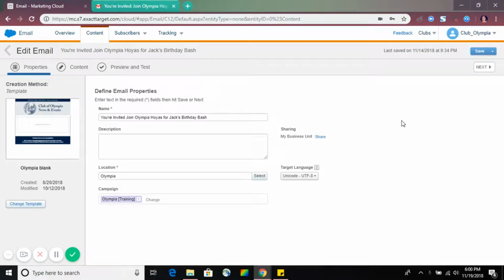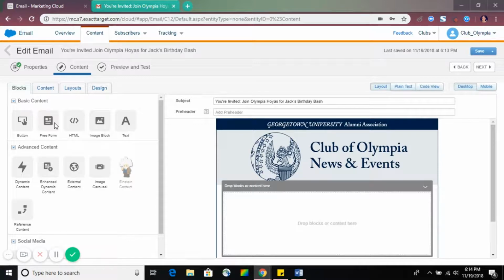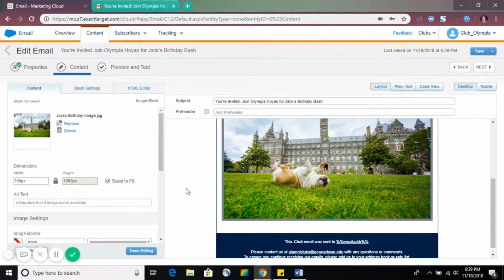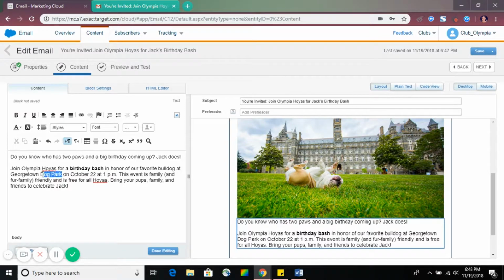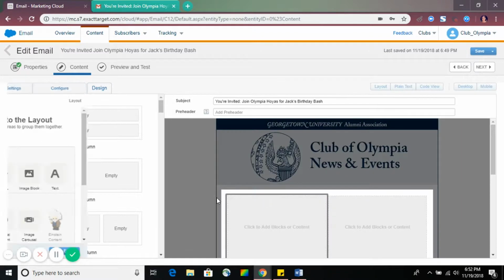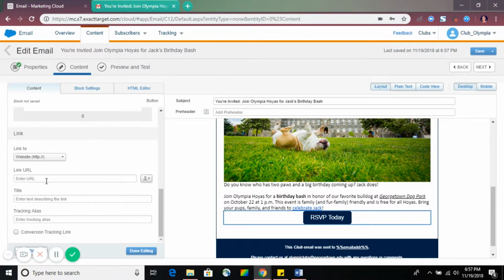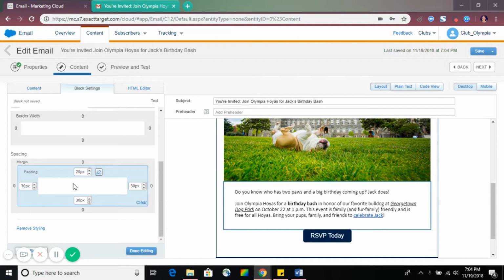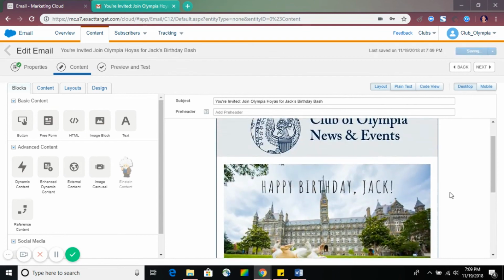6) Adding Content Blocks – MC for Club Volunteers